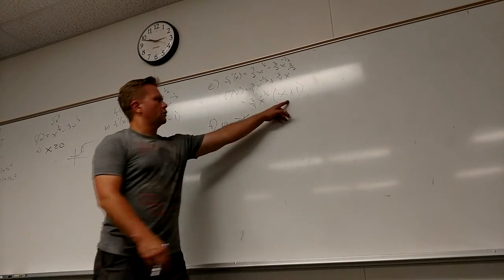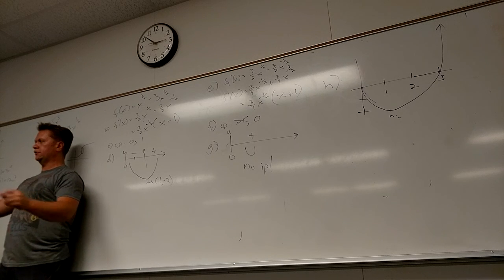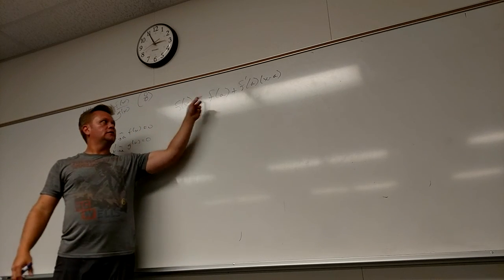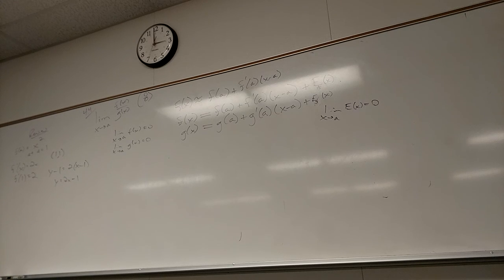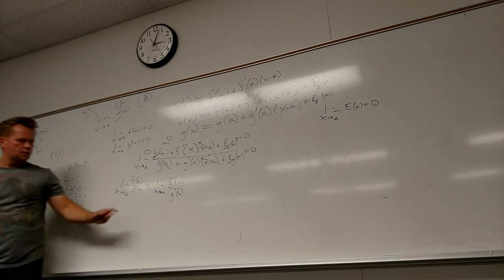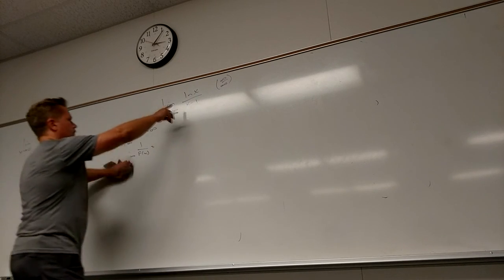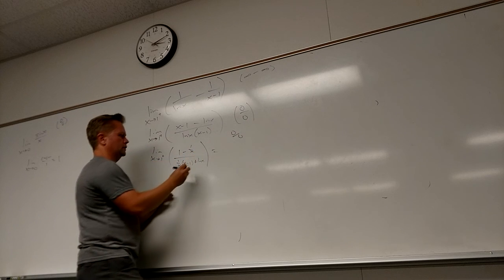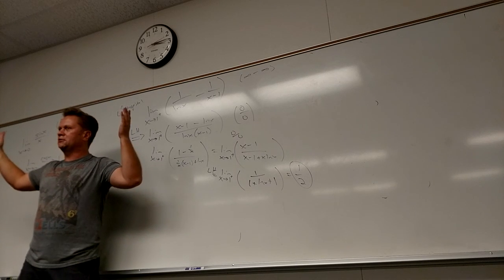Math 180, June 27 Lecture, part 4